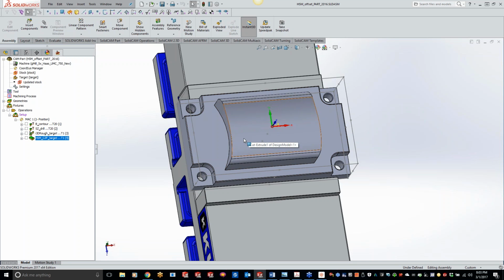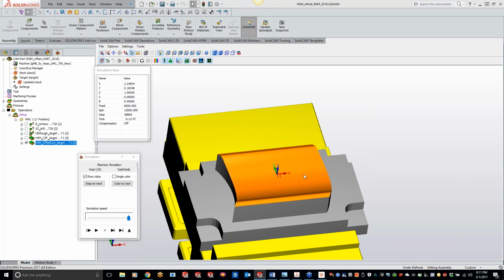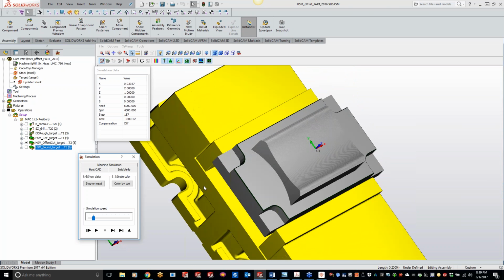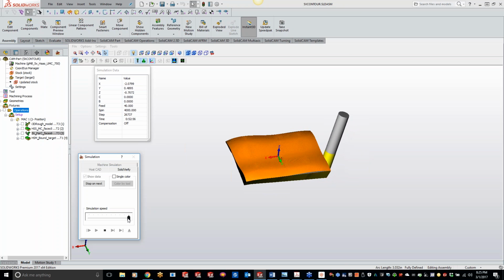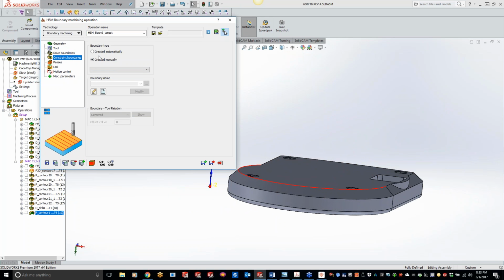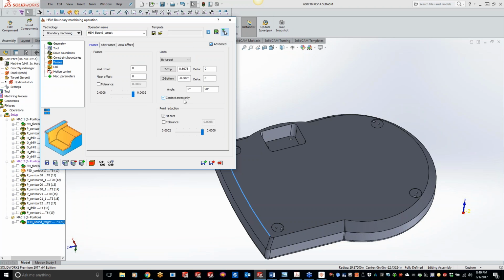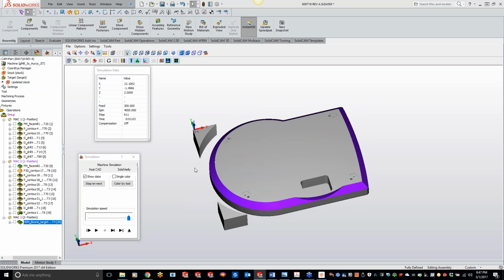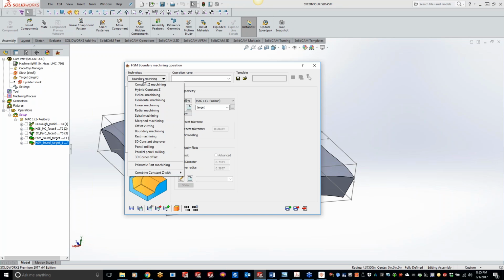SolidCAM - KevCAM Night School - 3D HSM Offset Cuttingand Boundary Machining